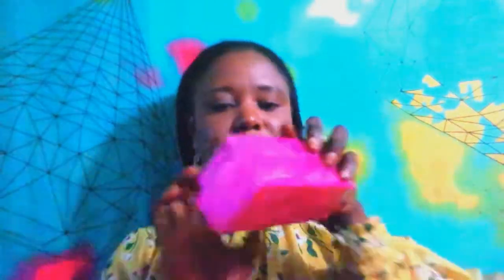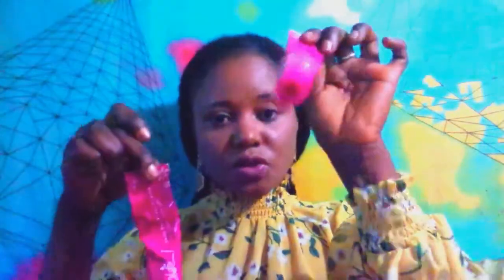Best whitening Cream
so white from the Brand of Fair&White as some of you may know is the best lightning cream ever,in this video i will be sharing with you my experience of using so white, from the brand of fair& white, the product of France,specially made for dark skinned color.watch this video to the end,comment,share,subscribe from the Red button,click on the bell Icon to get notify each time i upload new videos and like this video,God bless You As You Do So. This is a link to my blog click on it and You will benefit a great deal you all.